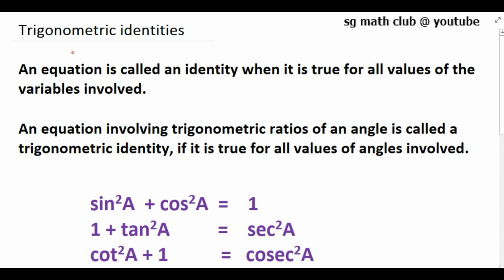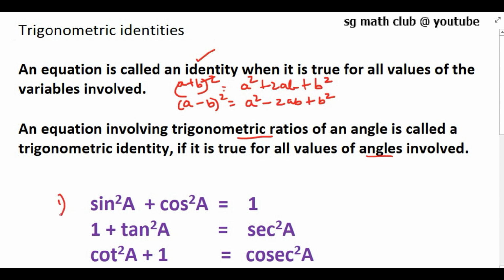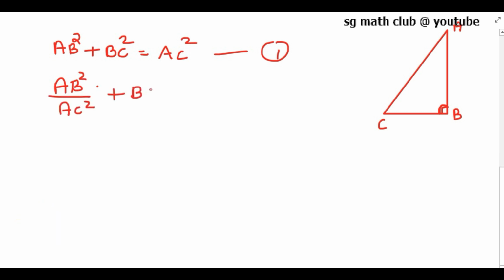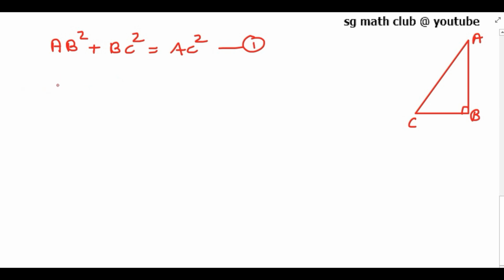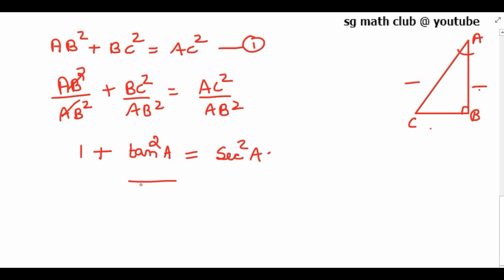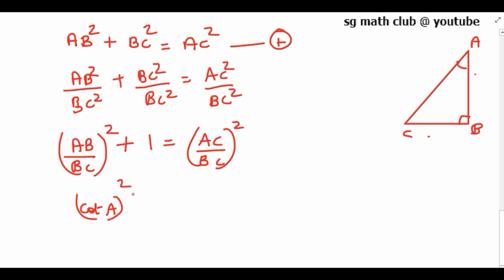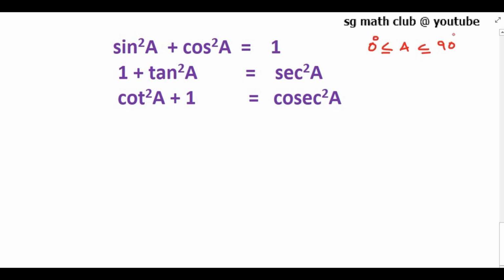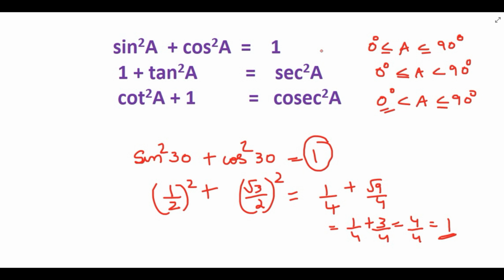Trigonometry- Class X CBSE - Trigonometric Identities